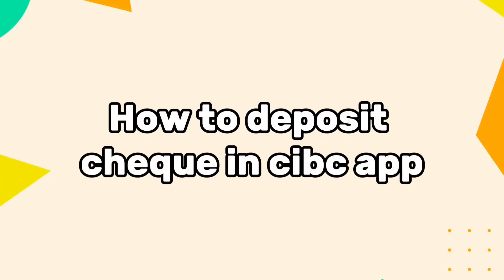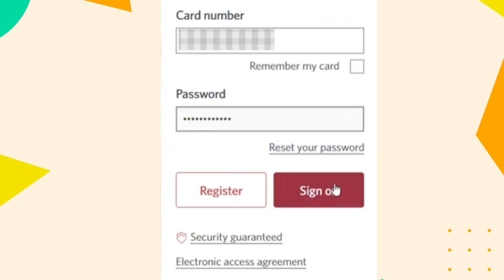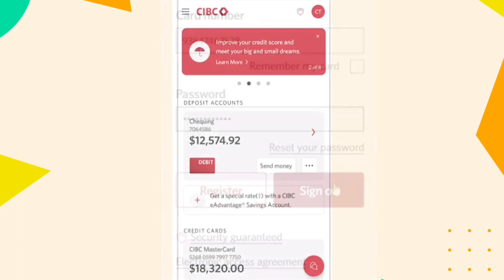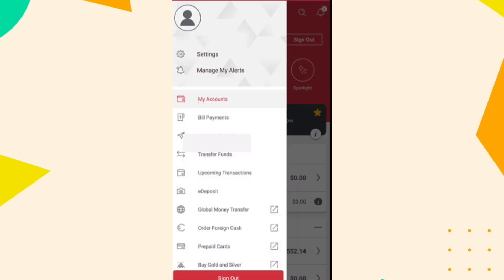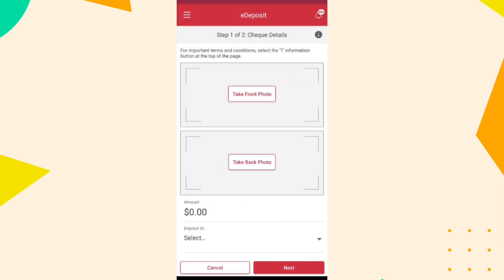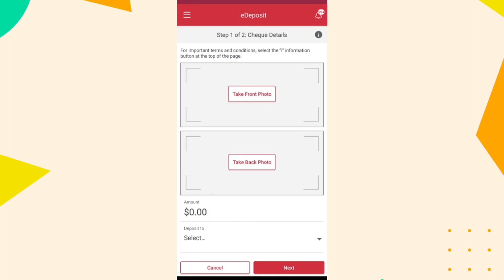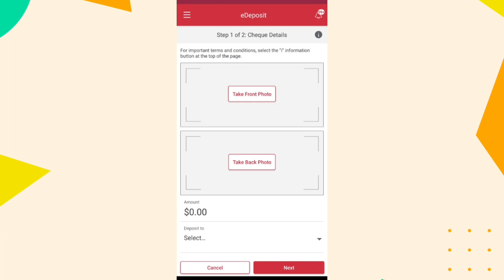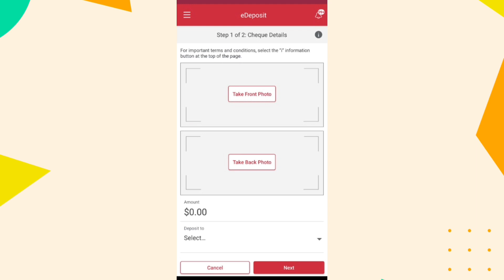How To Deposit Cheque In CIBC App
If you are looking for a video about How To Deposit Cheque In CIBC App       here it is!
In this video I will show you  How to deposit a cheque using CIBC eDeposit

Sign the back of the cheque and print “For deposit only” · Sign on to the CIBC Mobile Banking App · Use your mobile device's camera to take photos of your cheque           . Be sure to watch the video to the very end.
You will learn  can i deposit a cheque online cibc, can i deposit a cheque for someone else cibc online    . That's easy and simple to do from your phone.

we covered How To Deposit Cheque In CIBC App,cibc app,how to deposit a cheque online cibc in this tutorial